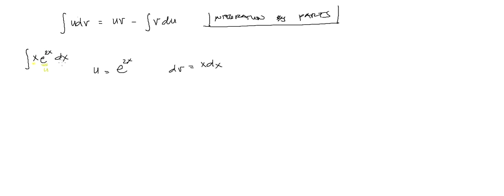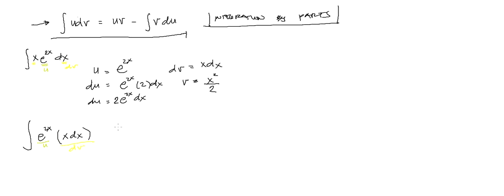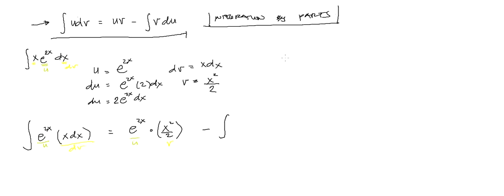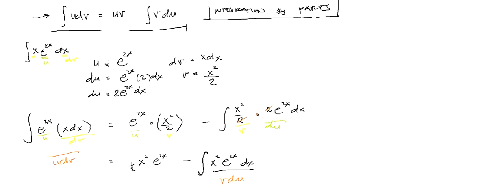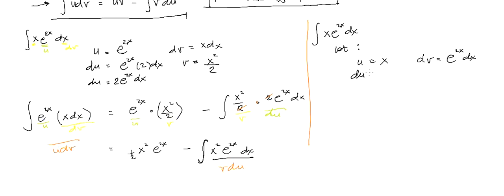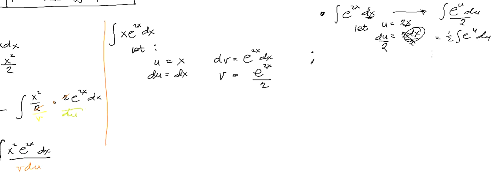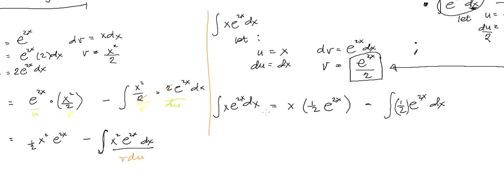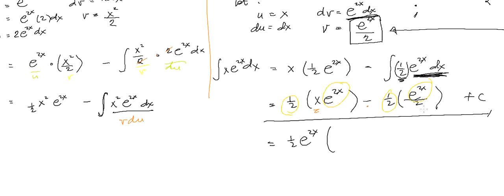15.4_MATH141_Advanced+Techniques(Integration+by+Parts)